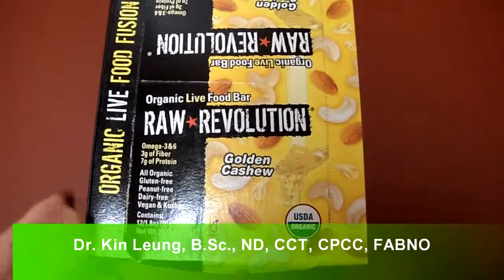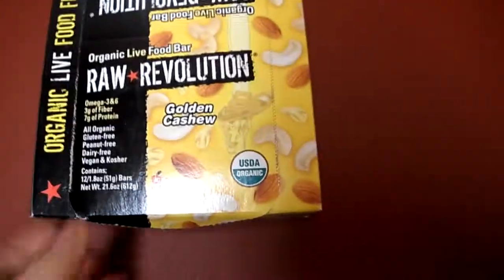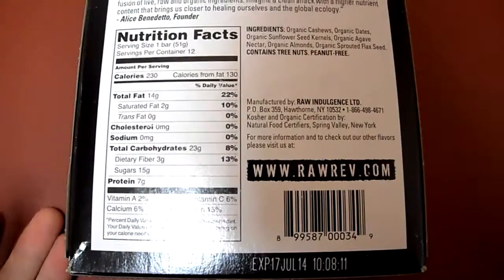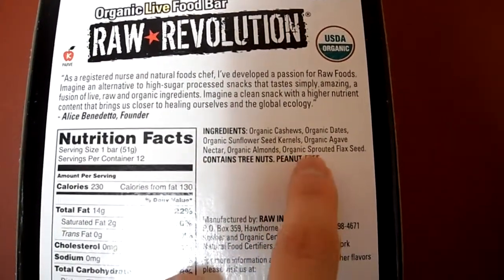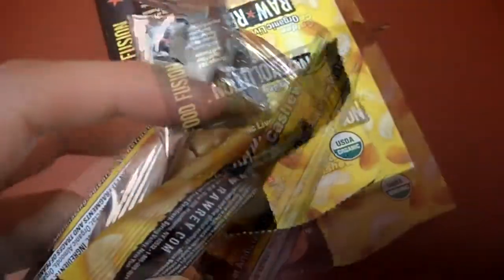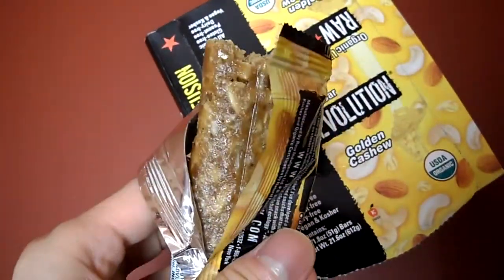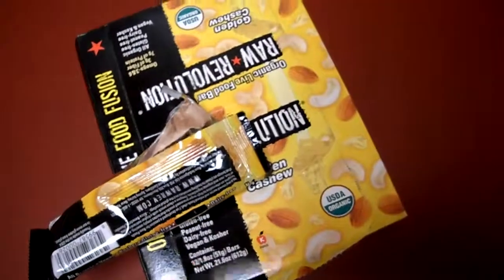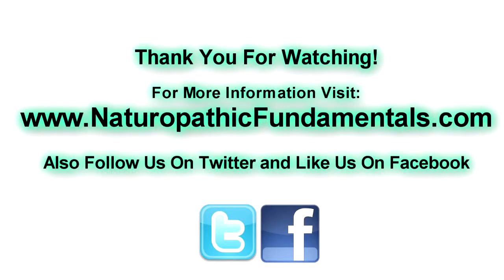Review Raw Revolution Organic Live Food Bar Golden Cashew Gluten Kosher Vegan Dairy Natural Free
Review Raw Revolution Organic Live Food Bar Golden Cashew Gluten Kosher Vegan